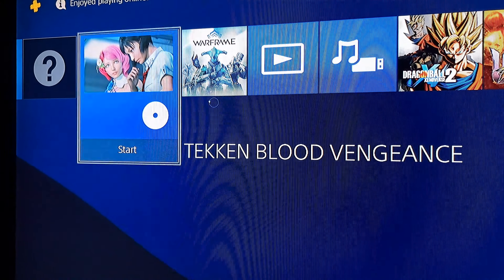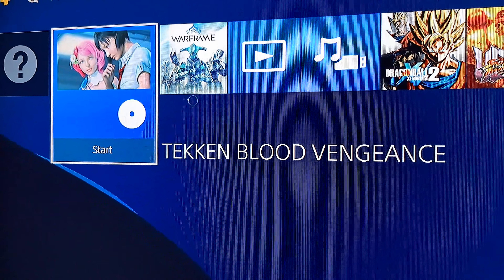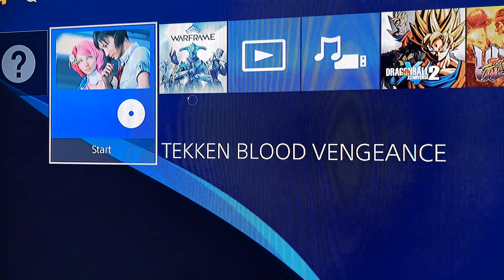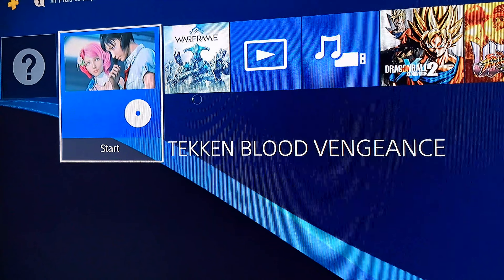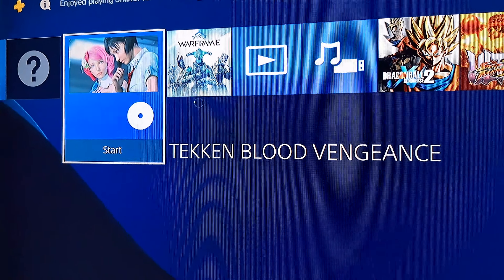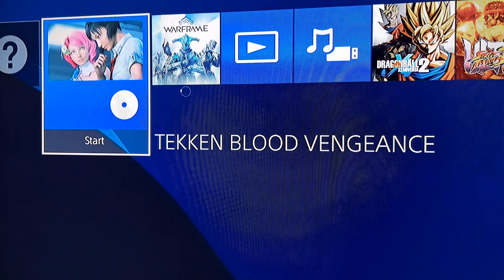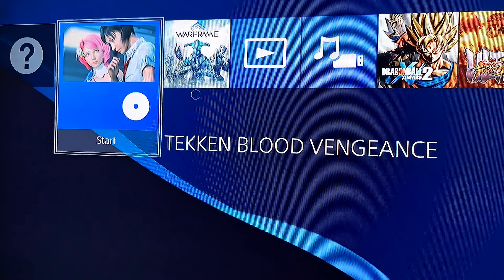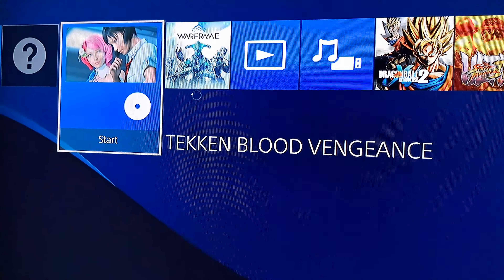Tekken Blood Vengeance Movie can be Played on the Ps4 From Ps3 Tekken Hybrid Disc